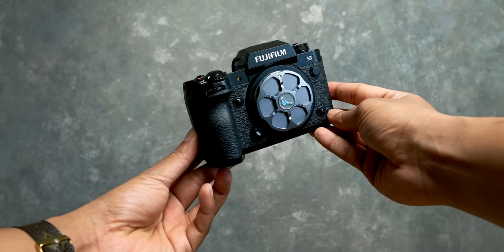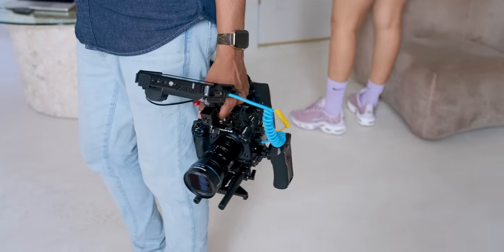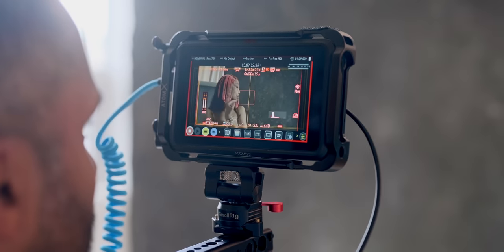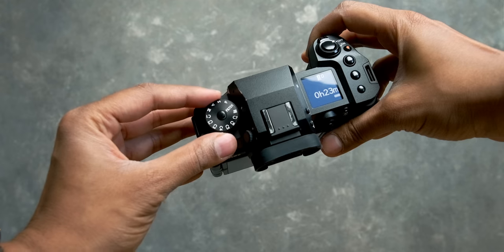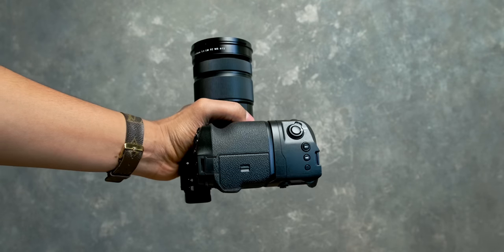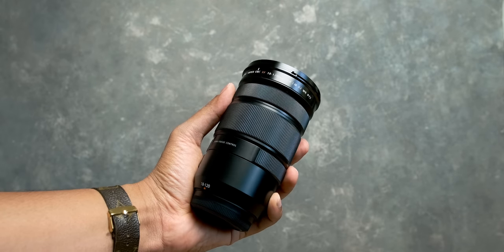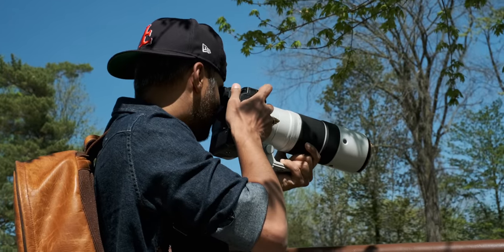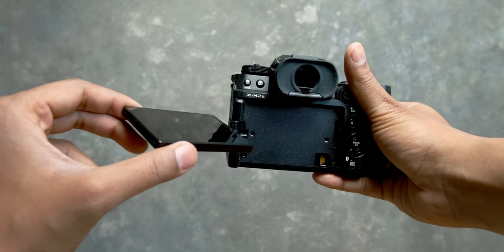Fujifilm X-H2s: Is It Much Better Than The X-T4? My First Impressions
The Fujifilm X-H2S has officially been announced and while this isn’t a review, I’ve spent the last month taking this camera all over the continent in varying conditions to find out how well Fuji’s latest flagship mirrorless performs. Enjoy!

00:00 The Opening
00:10 Some Context
01:33 Top Features
03:38 Video Features
07:49 Image Stabilization
08:24 Heat Warnings & Cooling Fan
10:15 Autofocus Performance
11:52 Additional Upgrades
13:16 Photography Features
16:15 The Body
19:10 XF 18-120mm F4.0 LM WR PZ
21:00 XF 150-600mm F5.6-8.0 R LM OIS WR
22:19 Sponsored by Moment
23:11 Closing Thoughts

📚 MY PHOTOGRAPHY CLASS
🖌 MY PRESETS & STYLES
🪄 OFFICE STYLED BY GROVEMADE (CODE: GAJAN10)

MY CAMERA KITS
📷 STUDIO
Fujifilm GFX 100s
GF 50mm F3.5
GF 80mm F1.7
GF 110mm F2.0

Red Komodo 6K
Fujifilm X-T4
XF 16-55mm F2.8
XF 35mm F1.4
XF 50mm F1.0

🎞 STREET
ONA Sevilla Strap

I’m always putting out great content around creativity, technology, and culture. Click the link below to check out  other content that I produce.